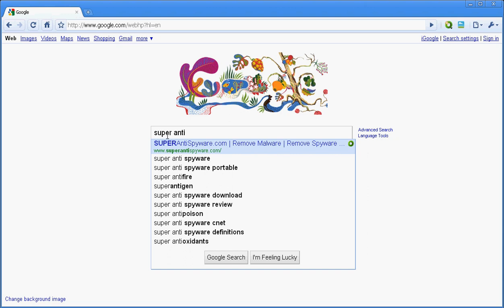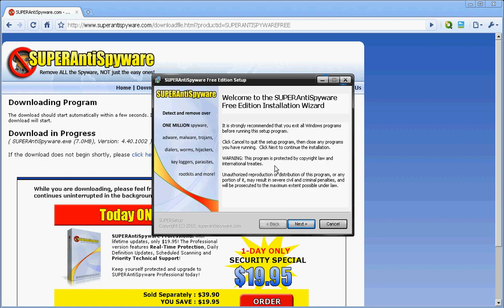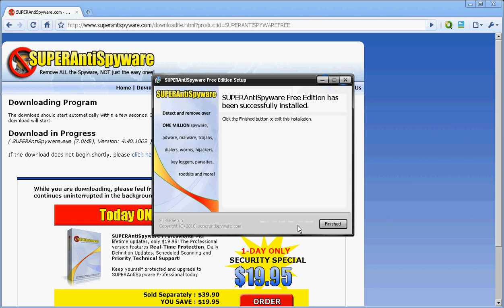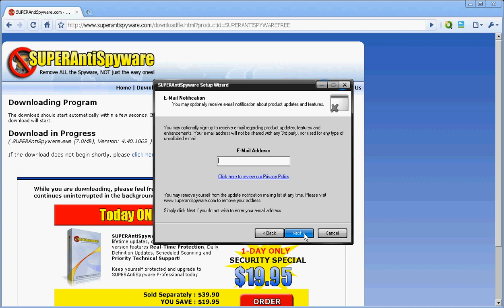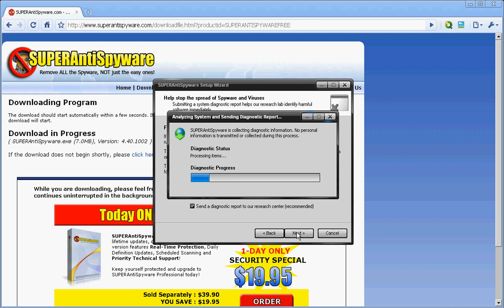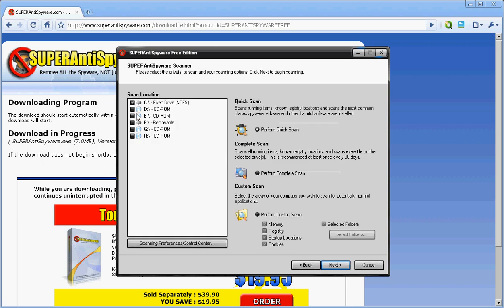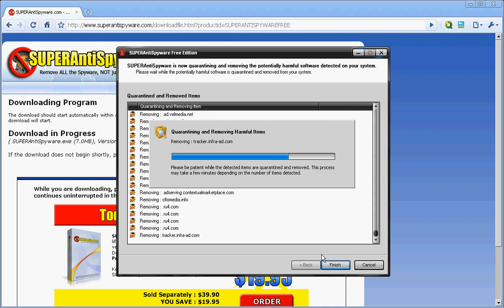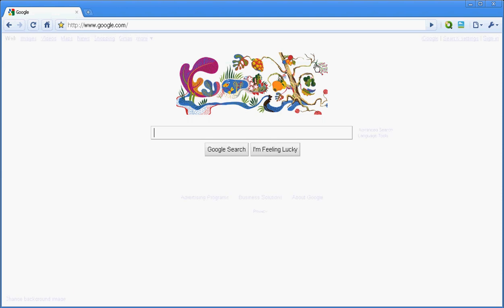How to get rid of keyloggers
By many request and me finally getting a mic i decided to make the video now also this information will be posted in my website.